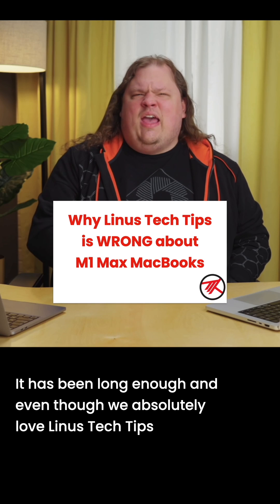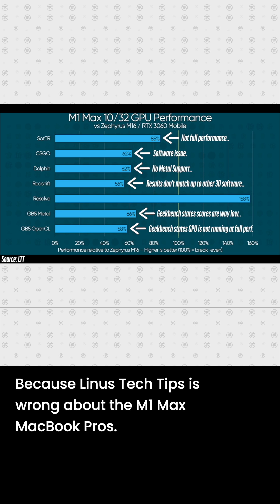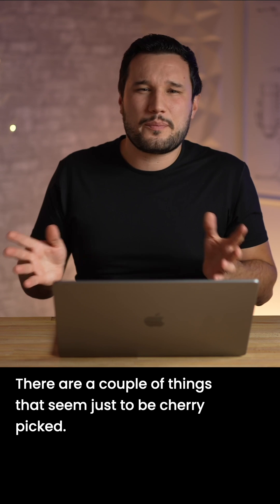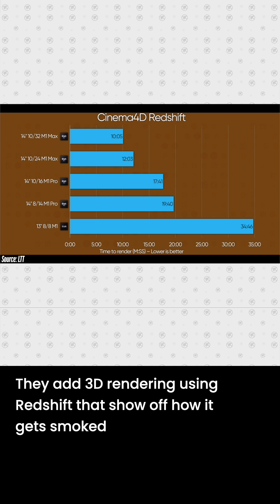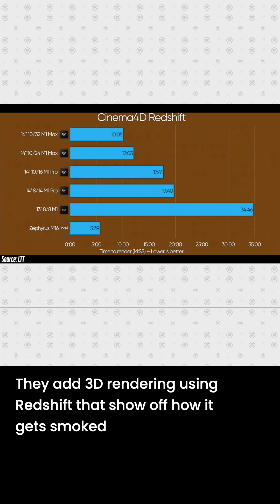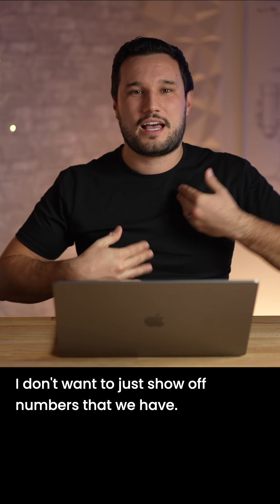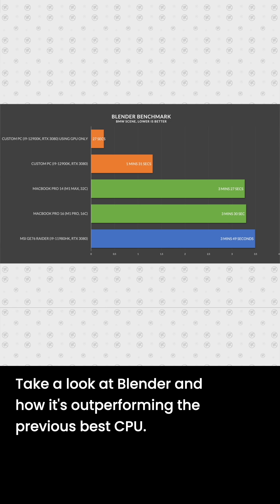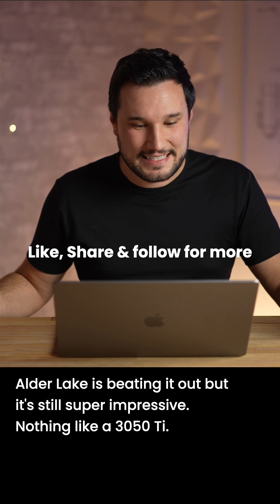Why Linus Tech Tips is WRONG about M1 Max MacBook Pro..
Is the M1 Max REALLY as SLOW as a 3050ti? Here's the Truth!
Best Bang for Buck MacBook Pro